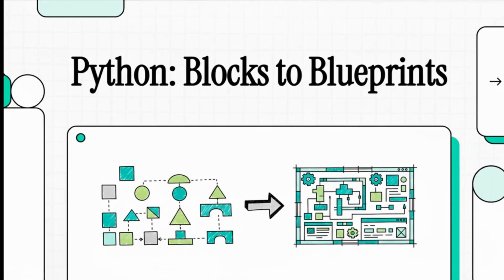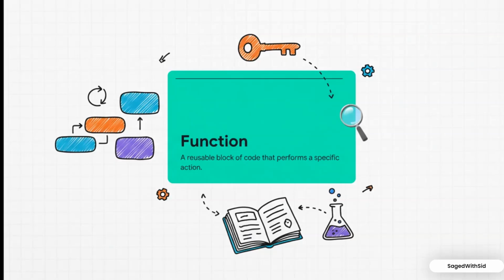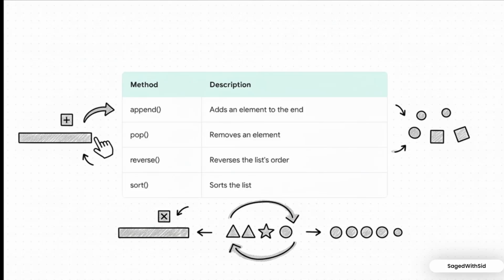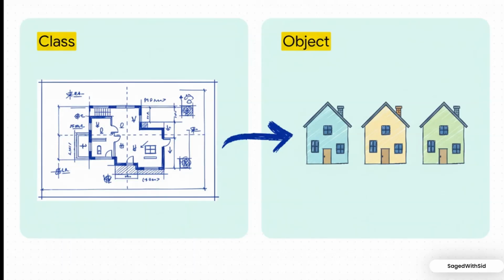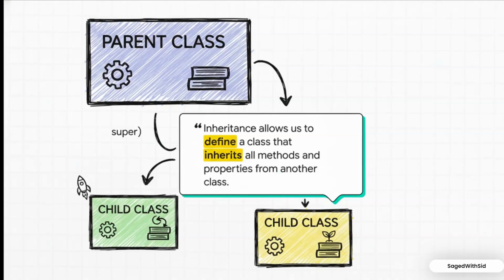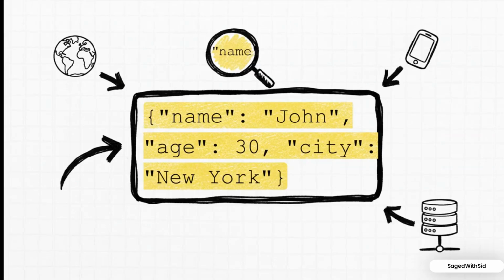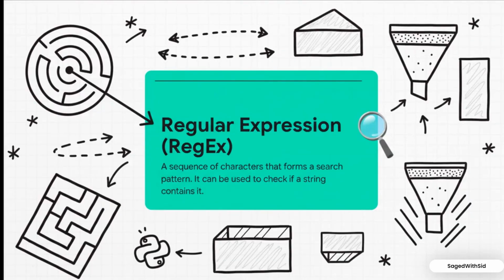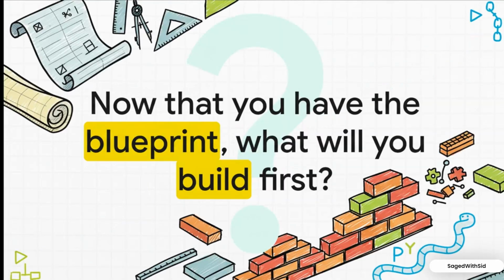Learn Python From Scratch in 7 Minutes | Part 2